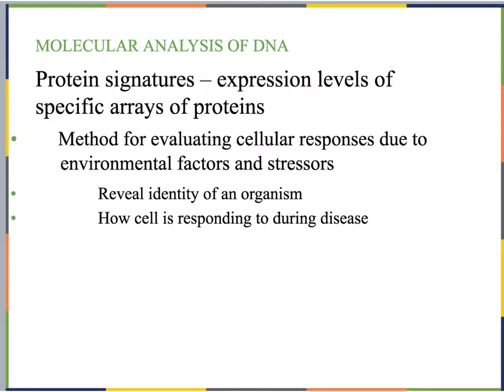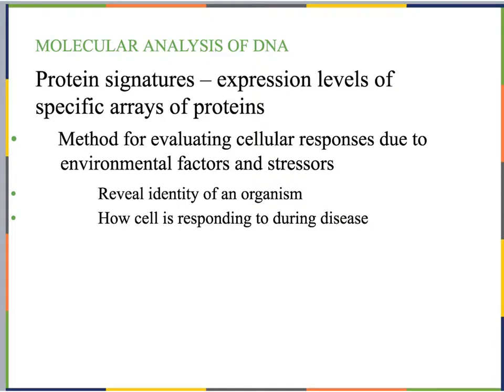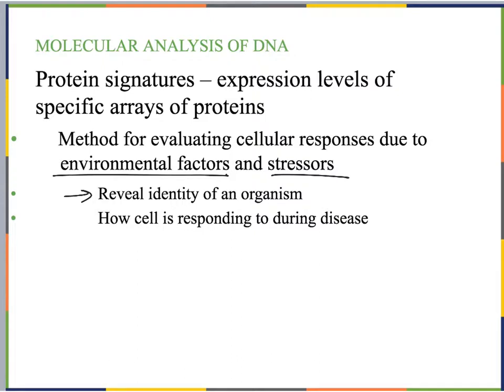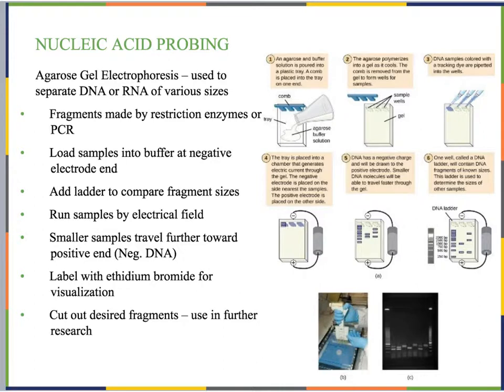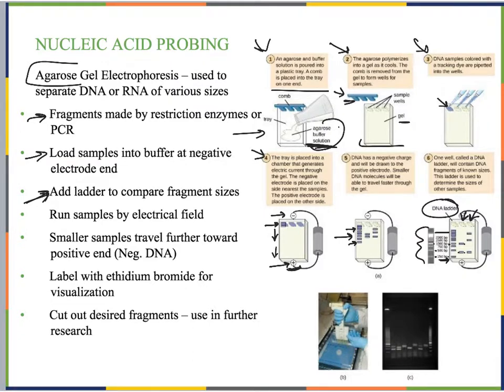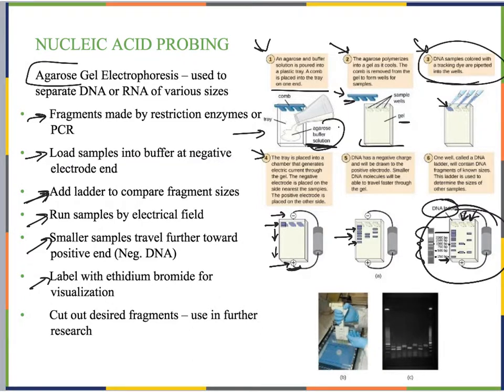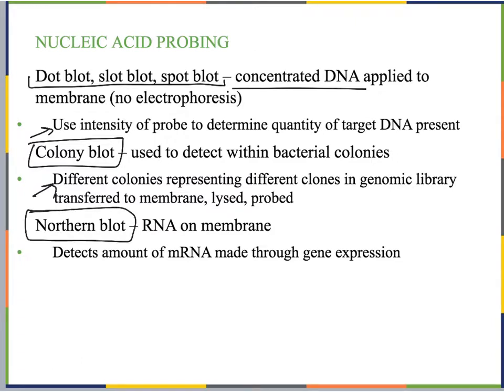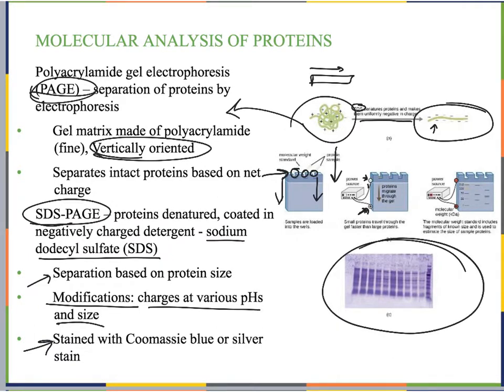BIO 206 Chpt 12.2 Lecture